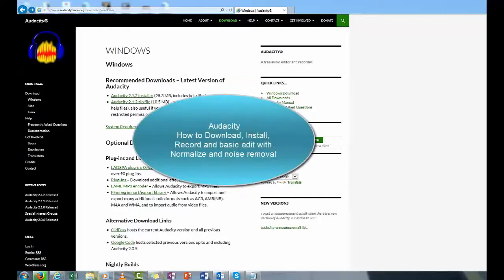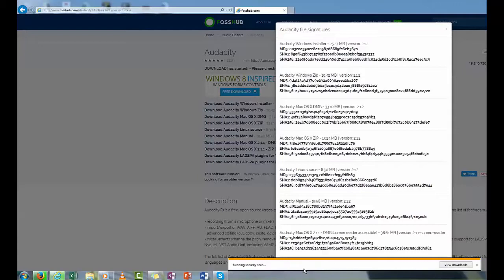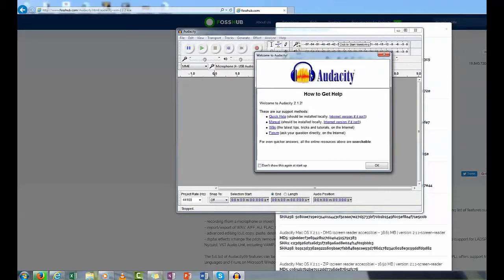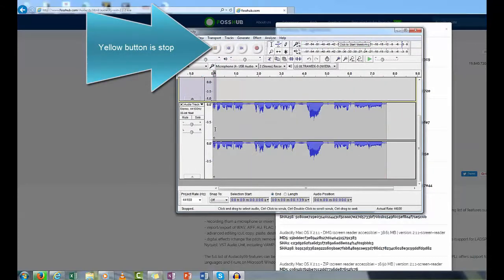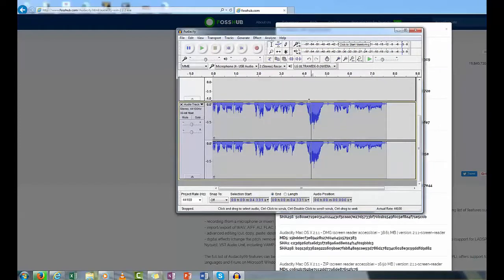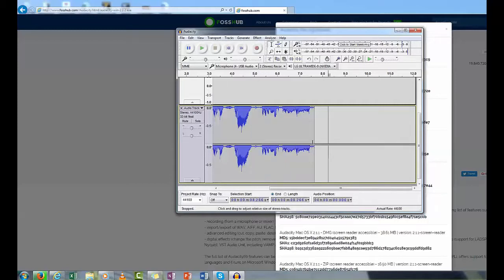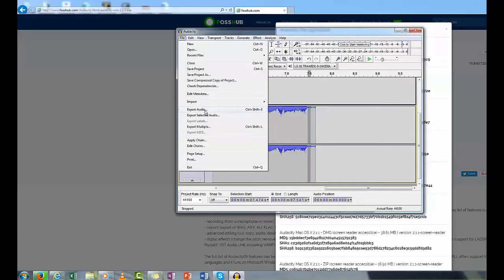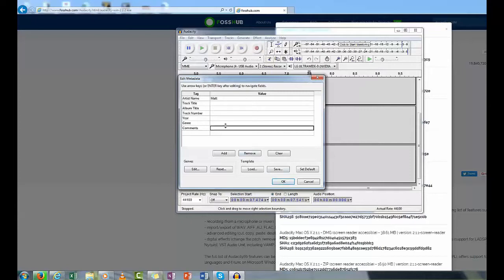Audacity Complete Tutorial Guide to Audacity for Beginners